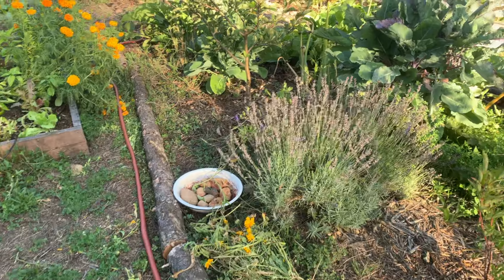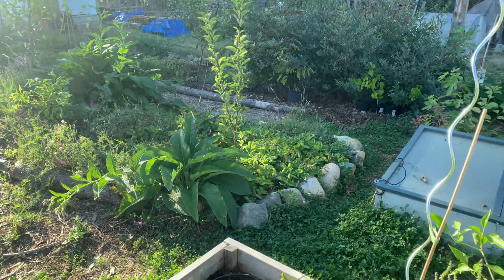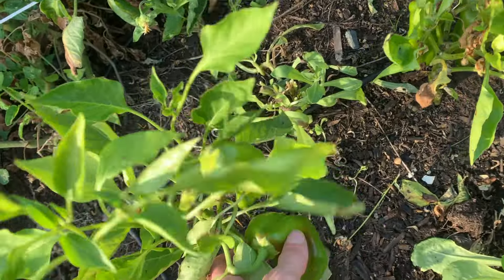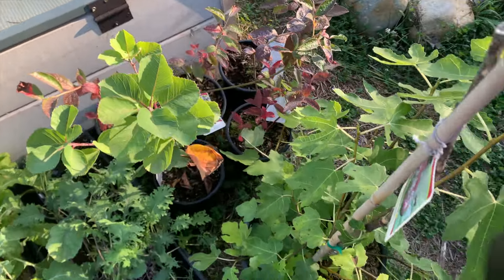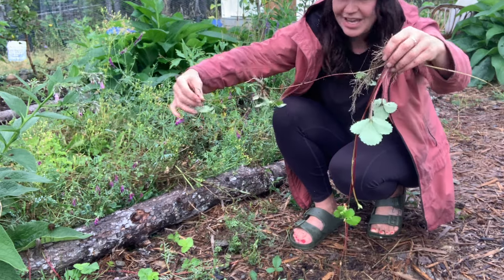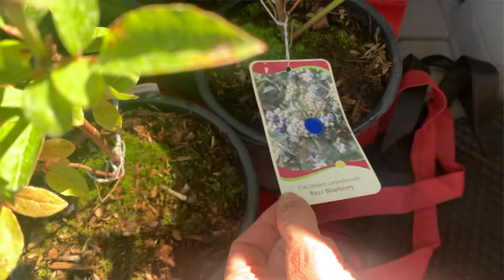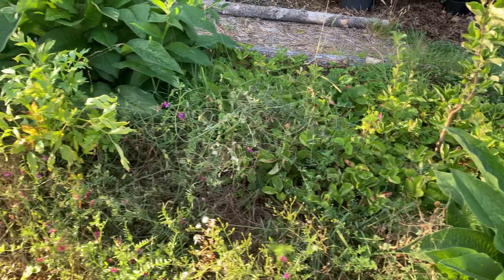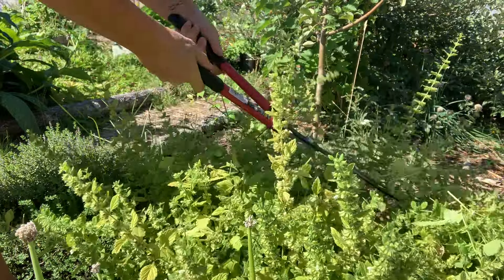September gardening tasks in the forest garden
Not sure what gardening tasks to do in September or what vegetables to plant in September? In this video I share all the gardening tasks and seeds I'm planting for September in the food forest. My food forest garden has a mix of perennials and annuals and there is always stuff to be doing to help Mother Nature grow food for me to eat and share with others.